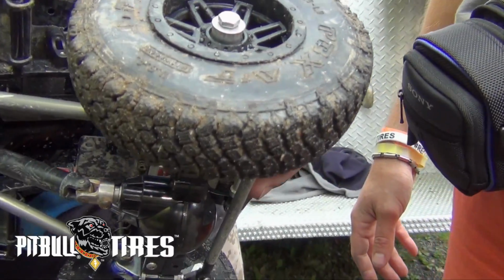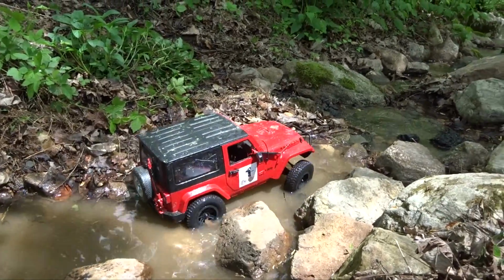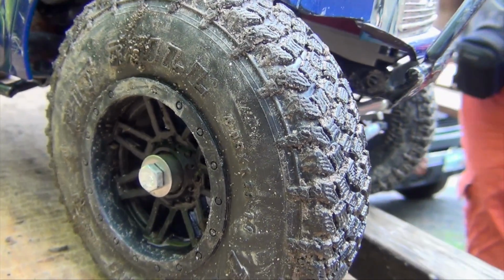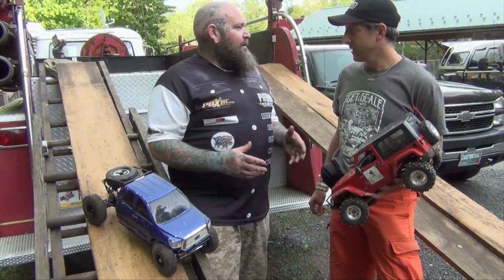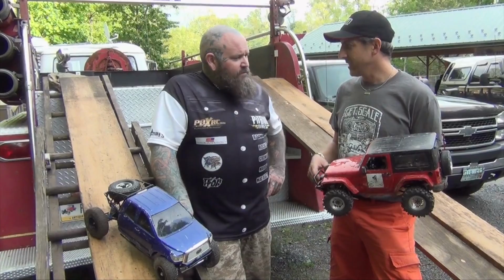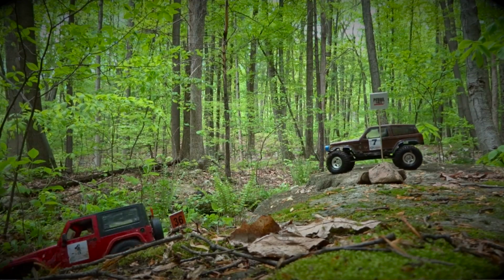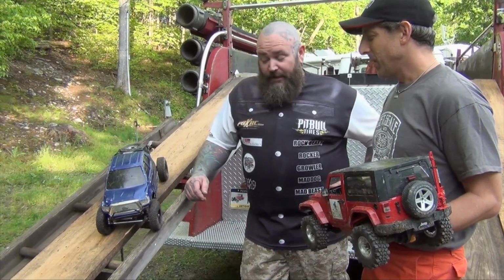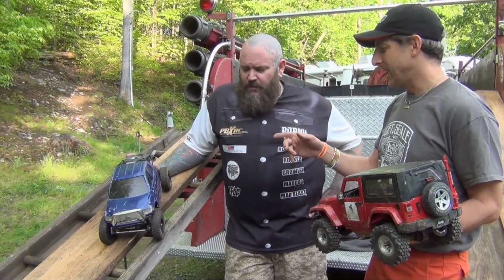First Drive! PitBull PBX A/T Alien 1.9 Tire Review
David Kreeger and Desmond Mooney drive and review the new PitBull PBX A/T Alien 1.9 Tire at Blue Rocks Recon G6 last weekend. This is one amazing Tire!